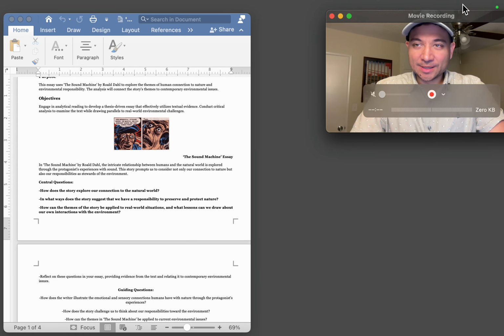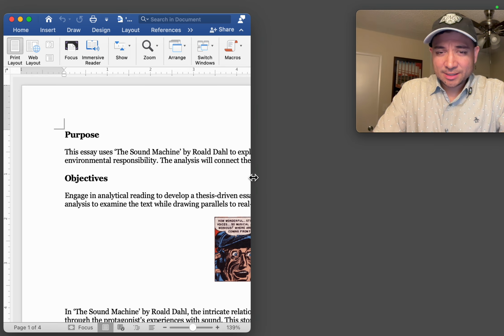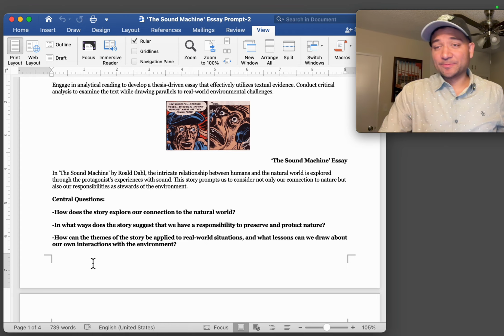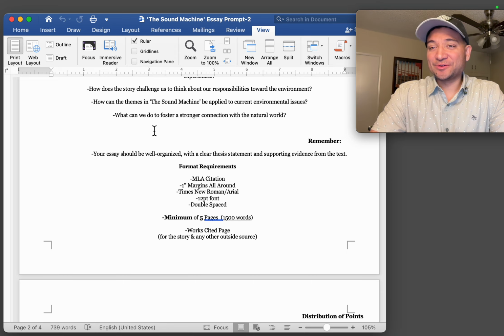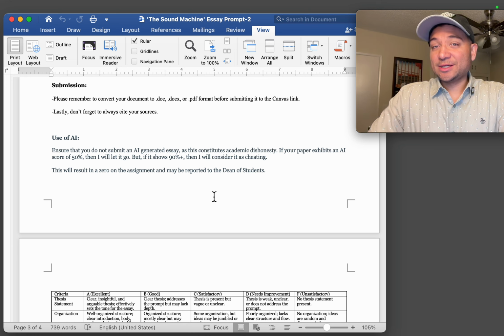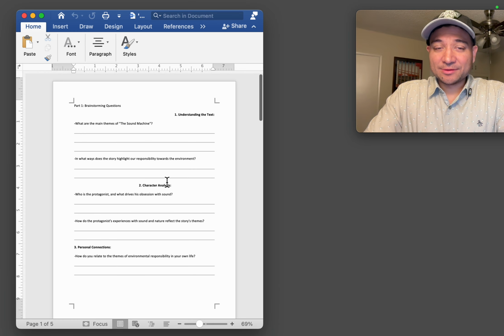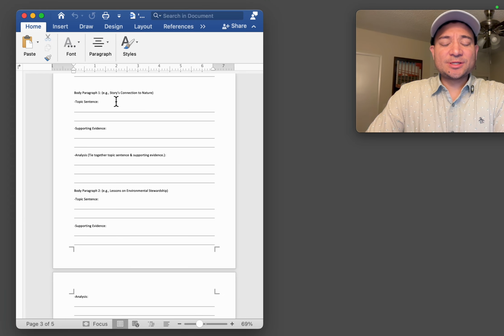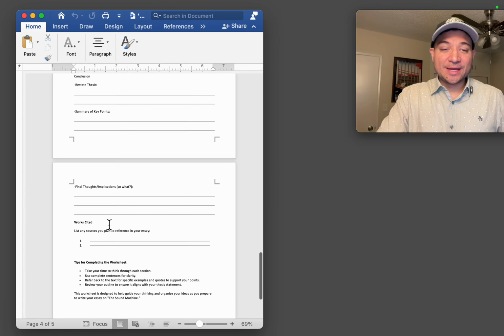'The Sound Machine' Essay -- Prompt & Outline